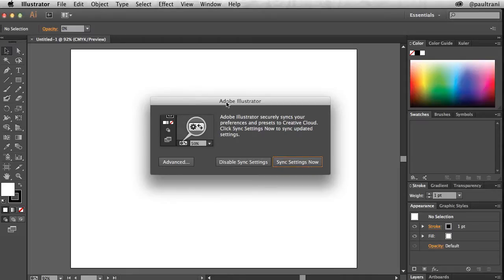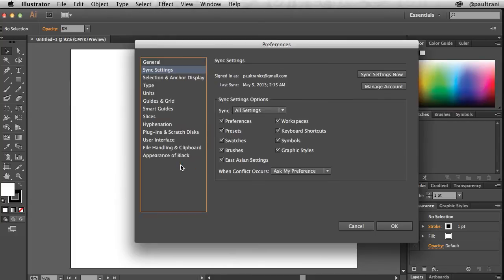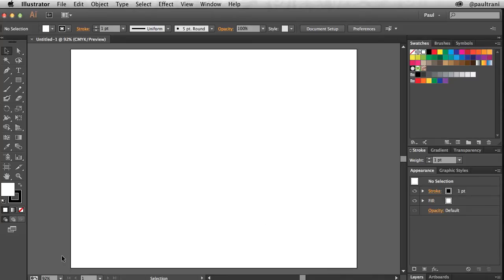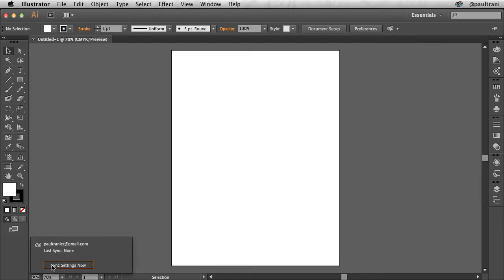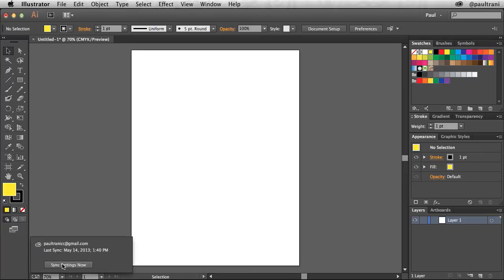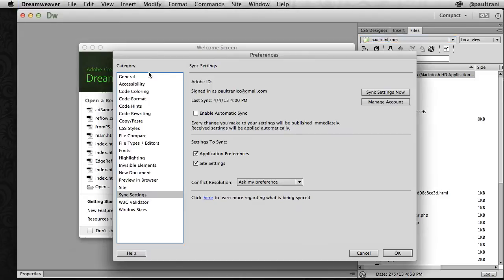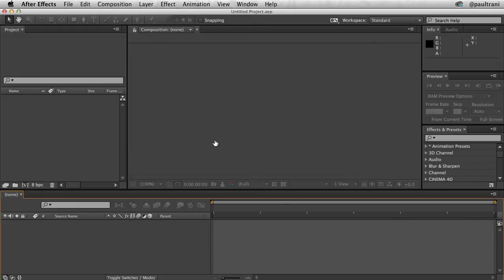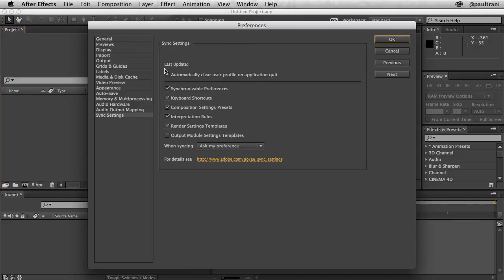Syncing Settings Across Multiple Computers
Creative Cloud makes working across multiple computers or setting up a new computer a breeze by synchronizing your preferences, presets and other settings all through the Creative Cloud. In this video Evangelist Paul Trani shows you how.